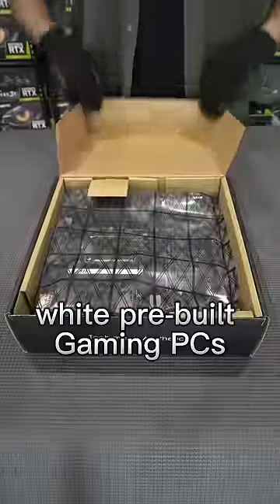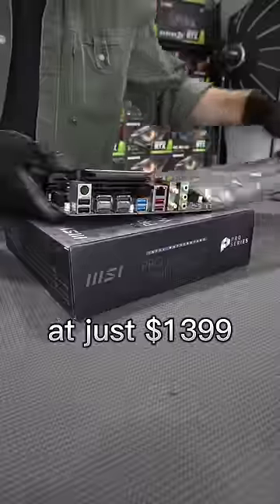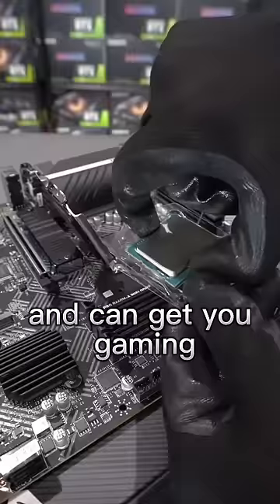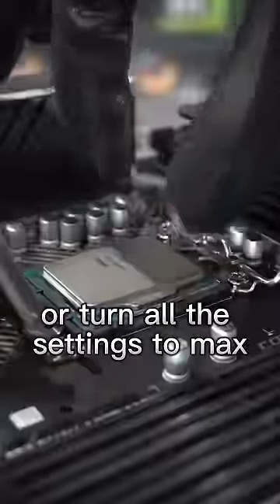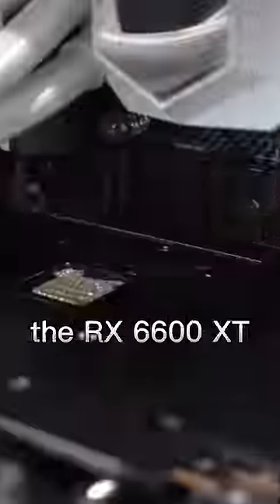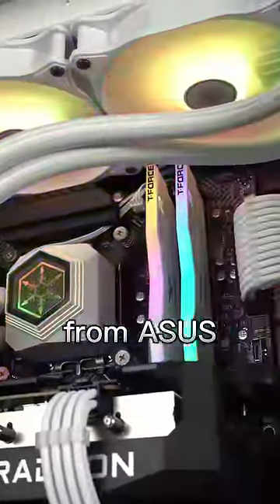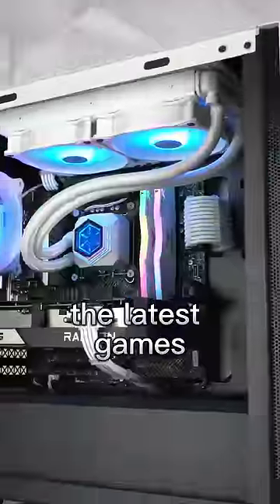DONT’T BE FOOLED BY THE i3 ‼️